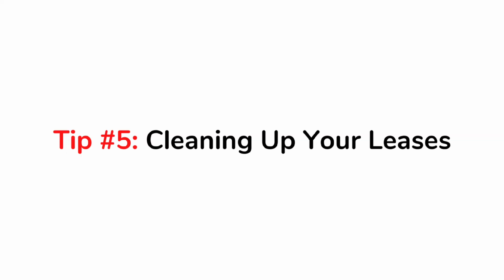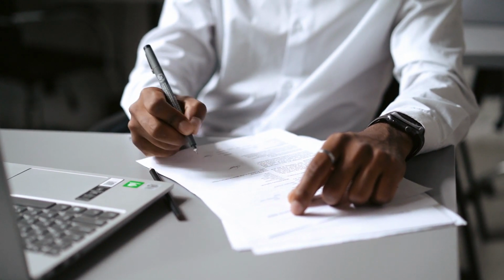Adding Value To Your Commercial Real Estate #5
This video is the fifth of 6 tips that building owners can use to help them improve the value of their commercial real estate.

🟦 Subscribe here to learn more about commercial vs residential real estate, finding a commercial real estate agent, or how entrepreneurs can use their own business to jumpstart their commercial real estate investing.

🟦 Do you have questions about commercial real estate in Sacramento, California, or any other market?